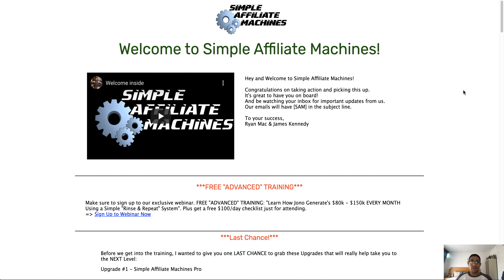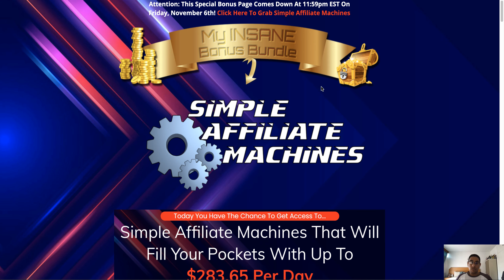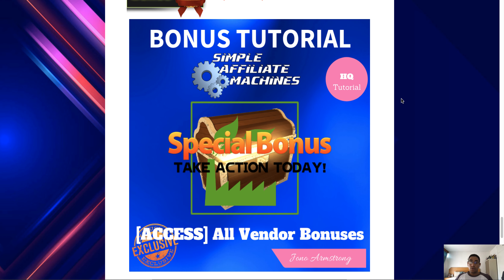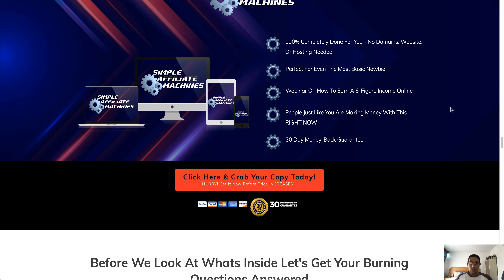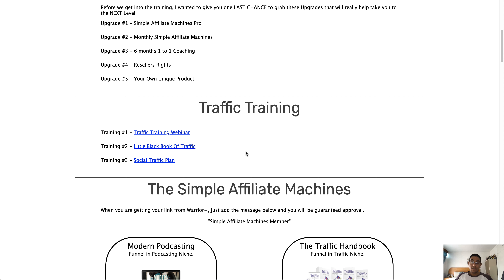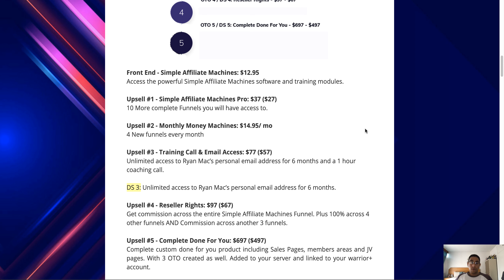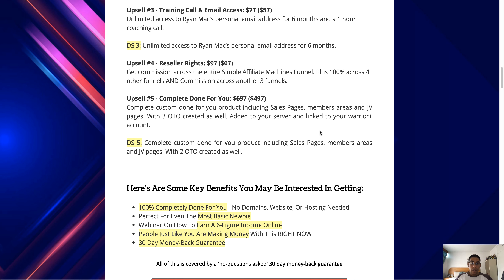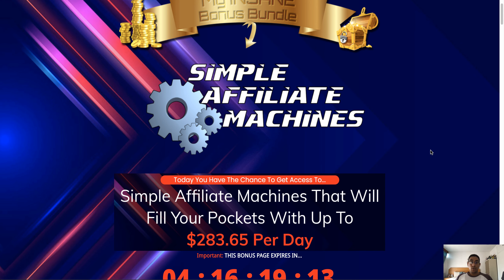Simple Affiliate Machines Review + BONUSES 🏆 Fill Your Pockets With Up To $283.65 Per Day 🏆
Thanks for checking out my Simple Affiliate Machines review.

Simple Affiliate Machines are the easy way for your customers to get going in affiliate marketing, they will get 15 funnels that they can use straight away to start making money on Warrior+.